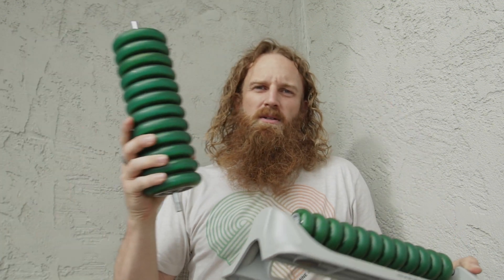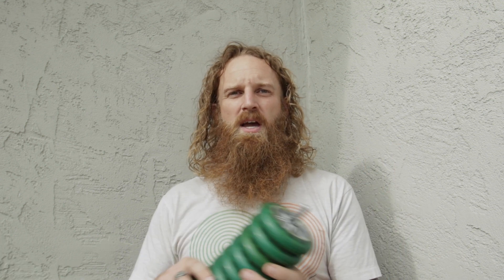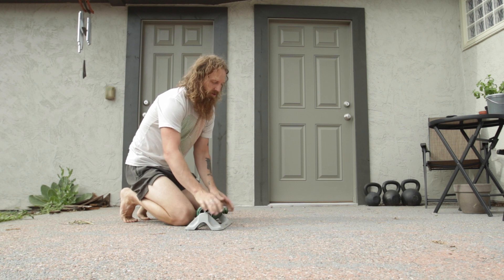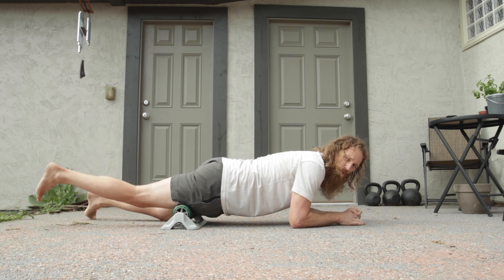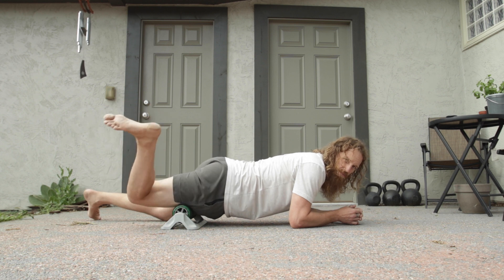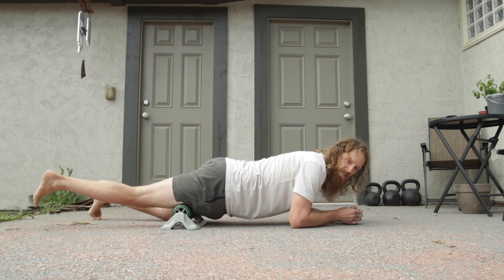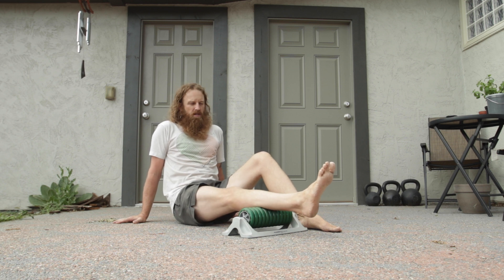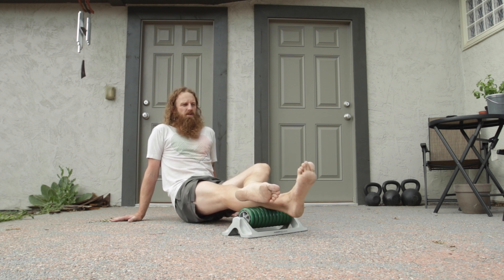What To Do About Stiff Knees - A Low Tech Muscle Release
Stiff knees can be caused by a lot of things, but the most common reasons are actually tight quads. Tight calves can also contribute to stiff knees. I'm gonna share a technique you can use to release your quads and calves and show you how to apply it to those areas. Releasing these muscles can help things move more smoothly and add extra space to the knee joint!

About This Channel:
Hey everyone! Ben Smith, AKA Doctor Ben Not A Real Doctor! I’m a movement dork, a nutritional explorer, and a lifestyle engineer. I’m here to share my experience with health and fitness with you. I share information on fitness, movement, health, nutrition, and lifestyle design to help you live a long, happy, healthy life! If you’d like to know the full story click the link next to about me above!